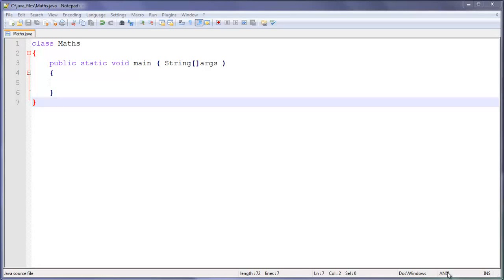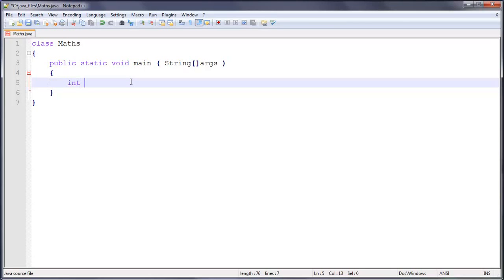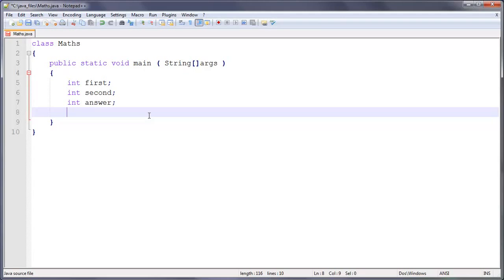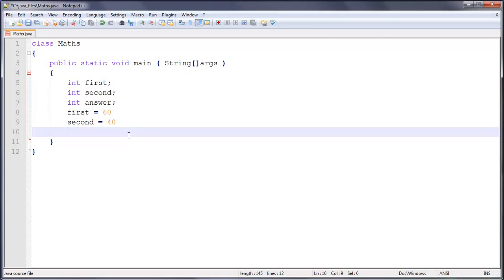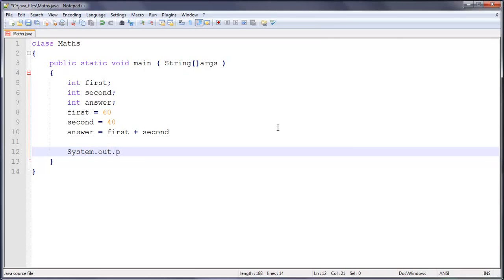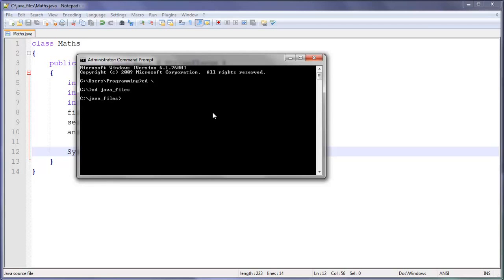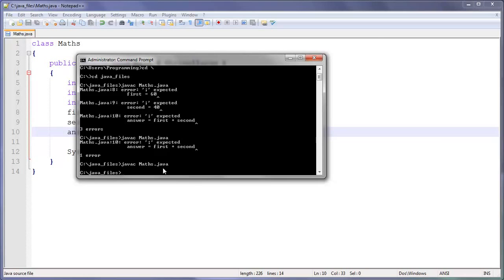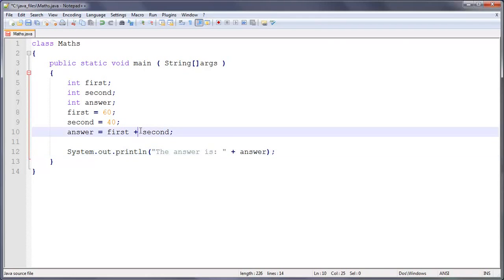Learn Java - #4 - Math Functions